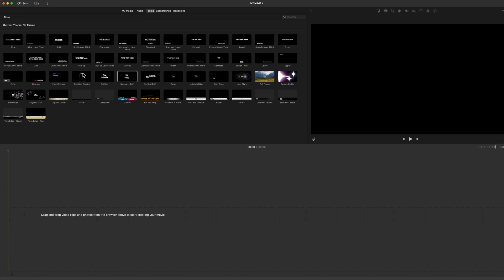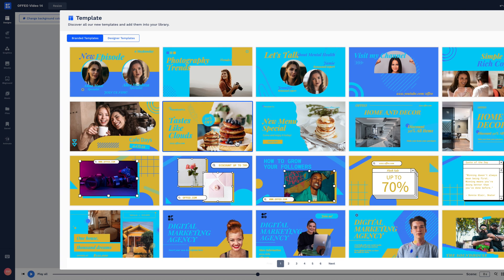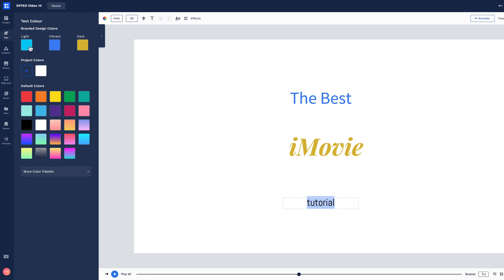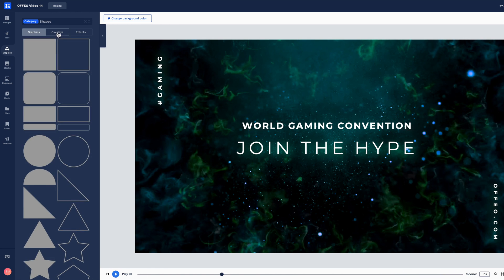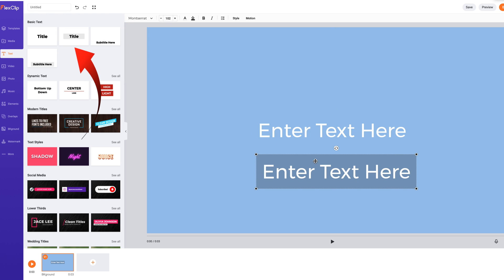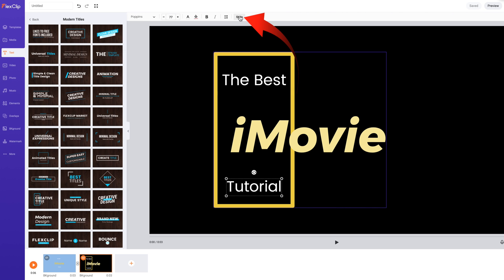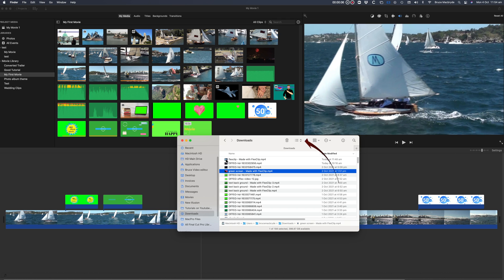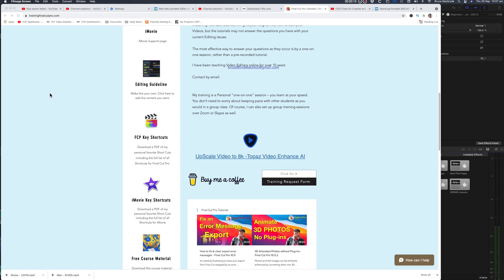1000s extra titles for iMovie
1000s extra titles for iMovie. One thing you’ll have found as a regular iMovie user, is that the titles are not only limited in number but also in how little they can be modified - sometimes without even being able to change font sizes.
How would you like 100’s of animated titles and the ability to modify them to your heart’s content. Think of them as Final Cut Pro plug-ins for iMovie.
I’ll show you how to get these and how to use them in iMovie.

Beginning: 0:00
Hundreds of Tiles for iMovie: 0:20
Thousands of Royalty free photos, videos and Music: 0:31
Titles from OFFEO: 1:43
Change background so it can be made transparent in iMovie: 2:25
The work around to allow titles backgrounds to be transparent: 2:40
Animate the TEXT: 3:12
Use OFFEO Title Templates: 3:34
More to OFFEO than just Text: 3:51
OFFEO VIDEO REVIEW: 4:01
Export from OFFEO: 4:05
OFFEO Lifetime $98.00 Offer: : 4:25
FlexClip Titles: 4:43
Animate the text: 5:29
Pre-set animated titles: 5:50
Change to a pre-set animated background: 6:44
Change to bright green for "Green Screening" in iMovie: 7:11
The Color code for bright Green: 7:18
Export from FlexClip: 7:34
Add clips to iMovie: 7:46
Select Green Screen in iMovie: 7:51
Use solid background title as a video intro: 8:10
OFFEO Lifetime $98.00 Offer: 4:25
One-on-one training: 8:50

I’m Bruce Macbryde and my goal is to improve your knowledge and speed up your workflow with iMovie 10.2

These YouTube tutorials are great for learning iMovie 10.2:, but your questions don’t always get answered in a prerecorded tutorial.